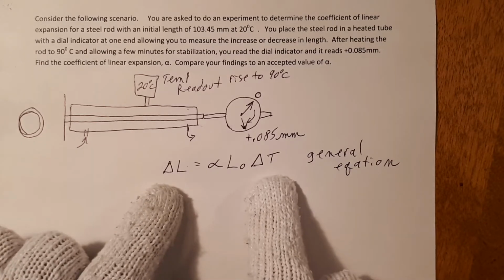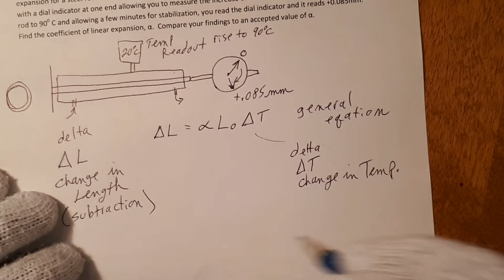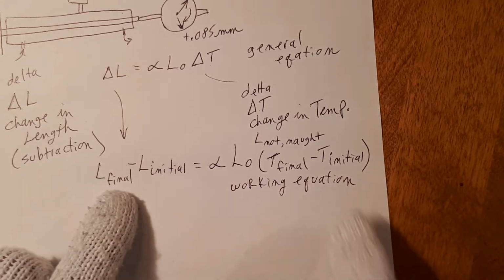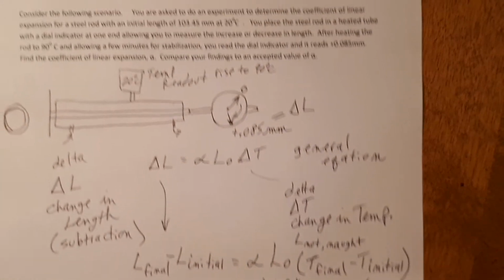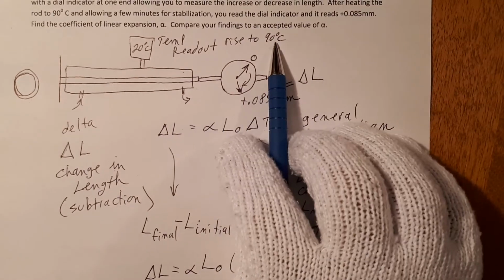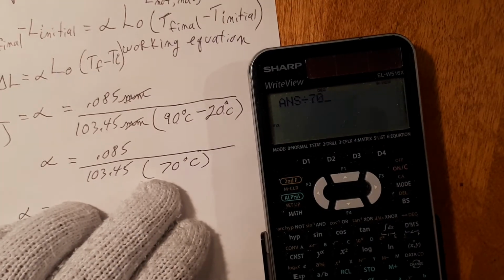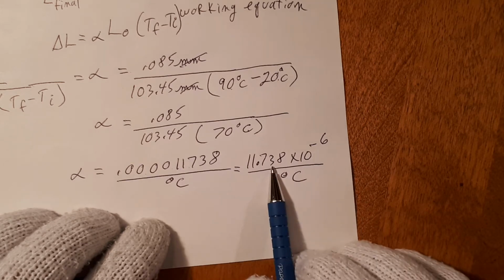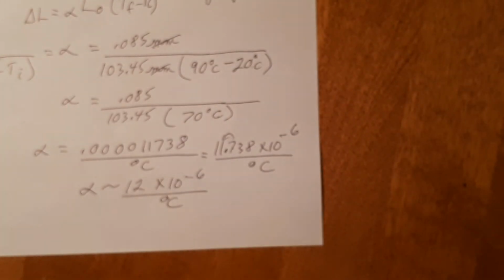The Glove and finding coefficient of linear expansion